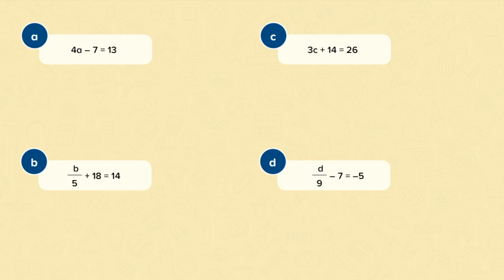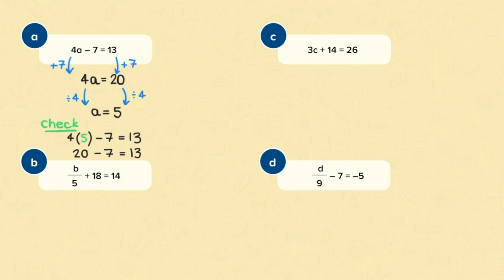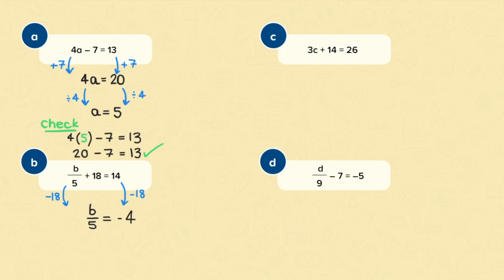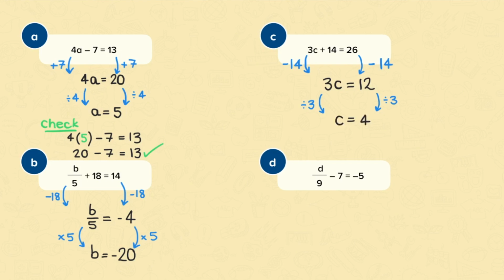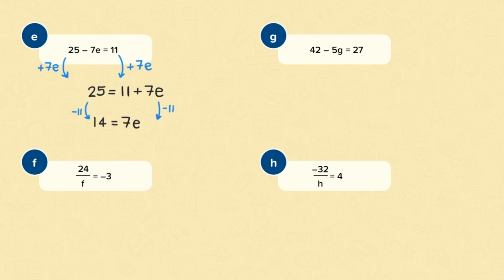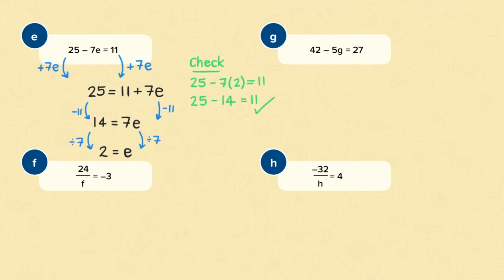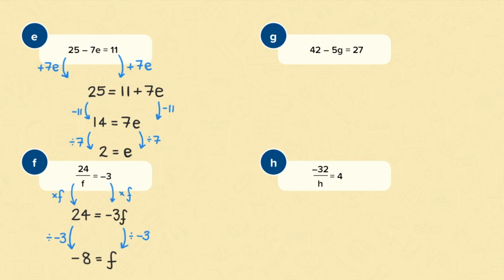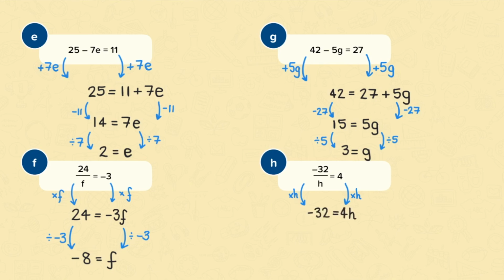Solving Two Step Equations: Mixed | Mathematics GCSE | Foundation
This is a video from our nugget on solving two step equations (mixed) from our Mathematics - Secondary - Foundation course. All our videos, questions and slideshows are made by subject specialist expert teachers exclusively for CENTURY.